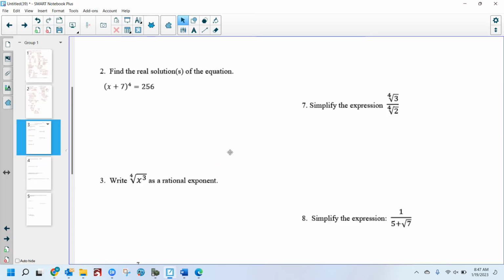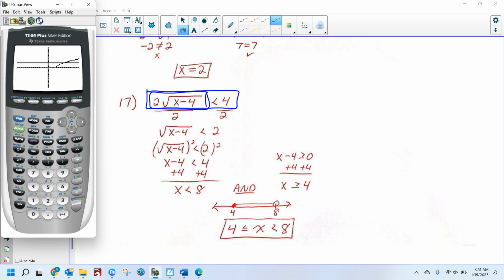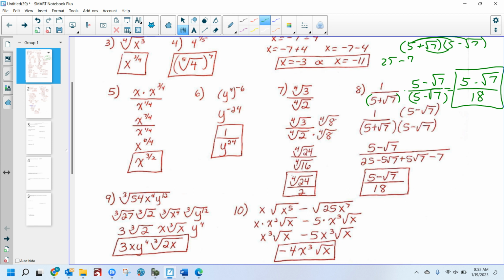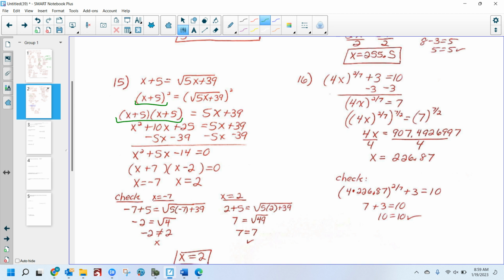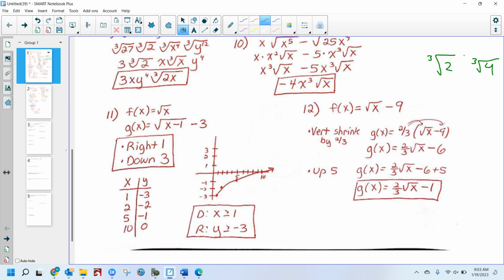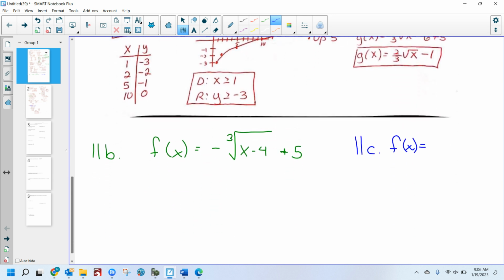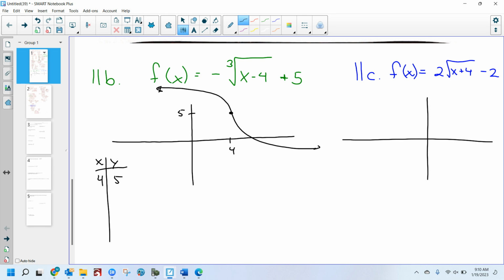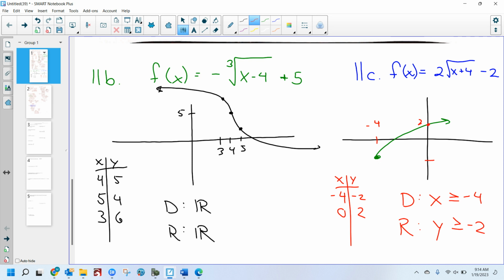Hon Alg 2: Quiz Review 5.1 through 5.4